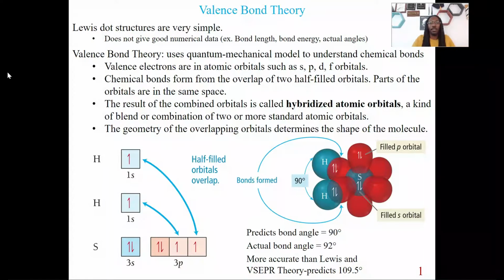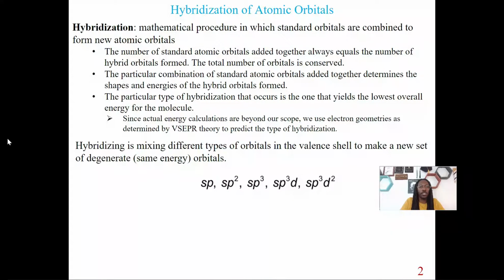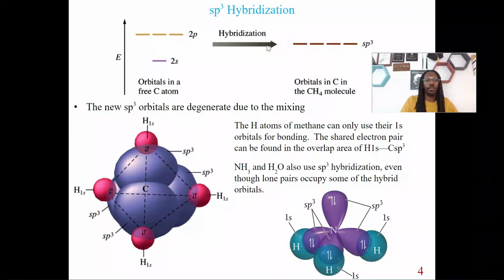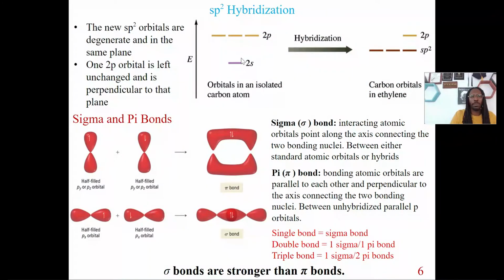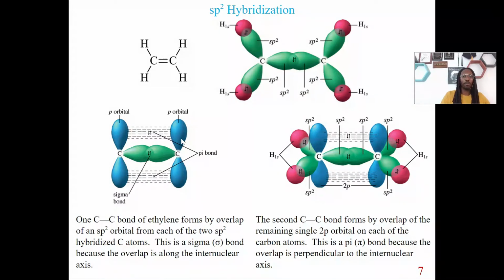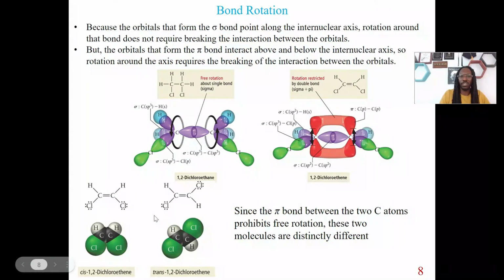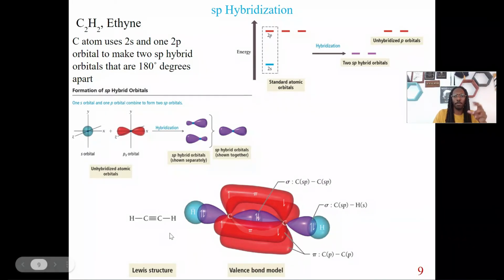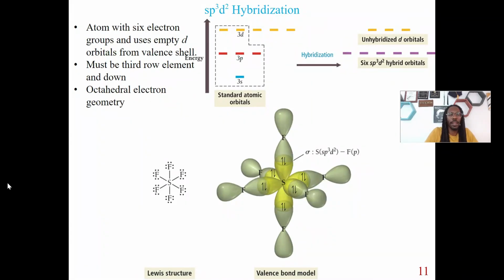Valence Bond Theory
In this video, Dr. J talks about valence bond theory and hybrid atomic orbitals.  He will talk about the various hybrid atomic orbitals such as sp, sp2, and sp3 and how to determine the number of sigma and pi bonds in a molecule.

Unit 3 Outcomes:
Understand a brief view of quantum mechanics
Differentiate between wavelength and amplitude
Analyze how speed of light and wavelength effects frequency
Describe the electromagnetic spectrum
Distinguish the difference between each type of quantum number
Understand and apply electron configuration
Define and recognize valence electrons
Understand the trends for atomic radii, first ionization energy, electron affinity, and metallic character
Sketch lewis structures
Understand and apply formal charge
Compare and contrast VSPER, Valence Bond, and Molecular Orbital Theory
Recognize the difference between ionic and covalent bonds
Analyze and differentiate trends involving electronegativity, bond length, and bond energy
Recognize the difference between geometries in VSEPR Theory
Understand Polar Bonds
Compare and contrast the degenerate orbitals in hybridization
Determine the hybridization of bonding schemes
Sketch molecular orbital diagrams